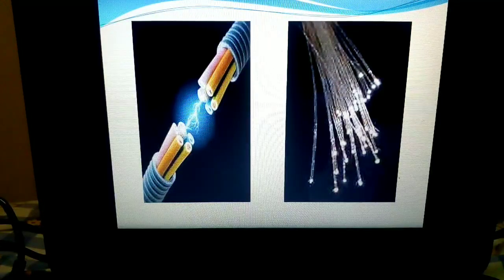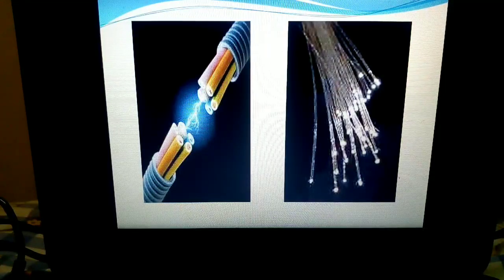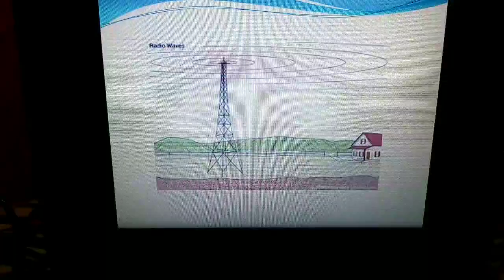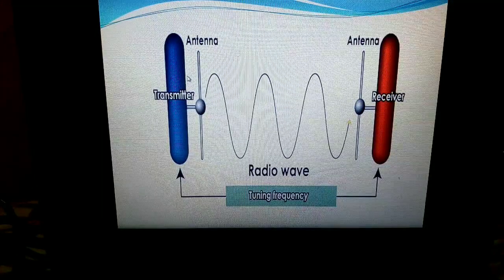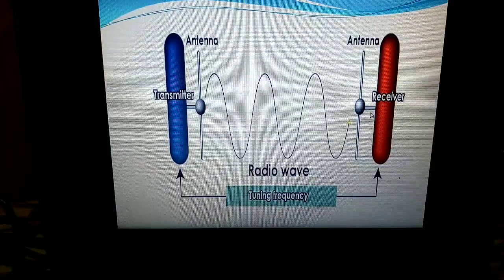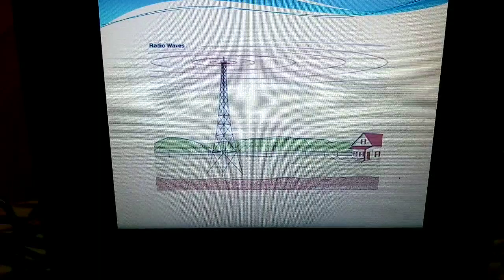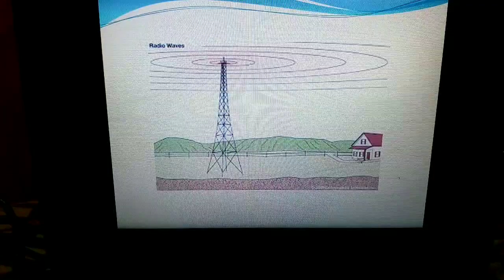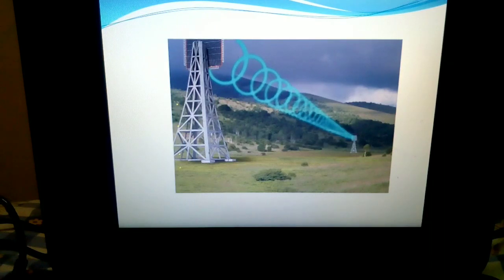Transmission medium-video 4